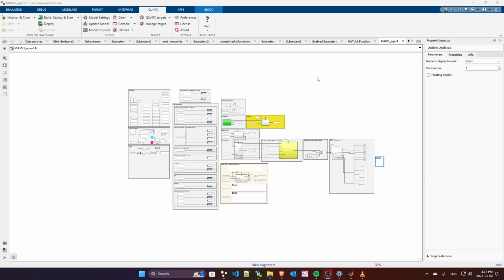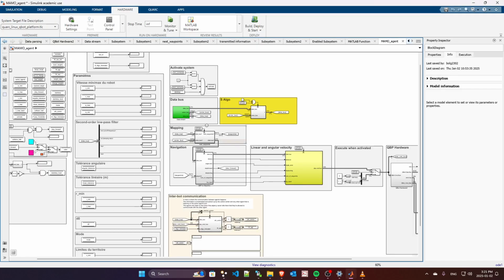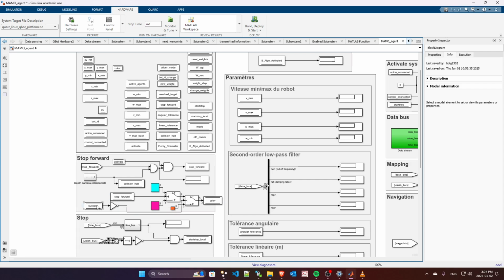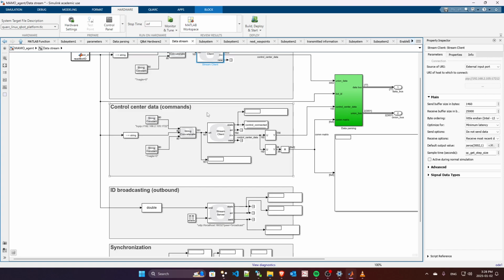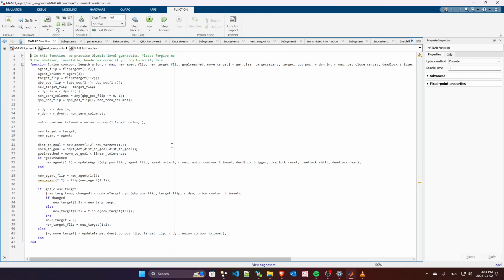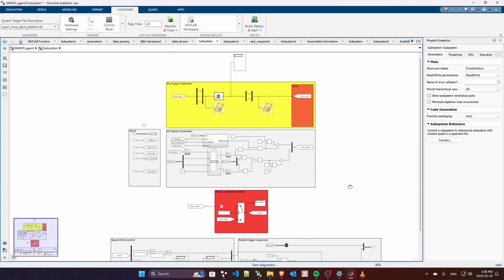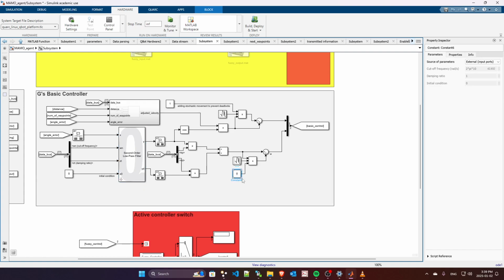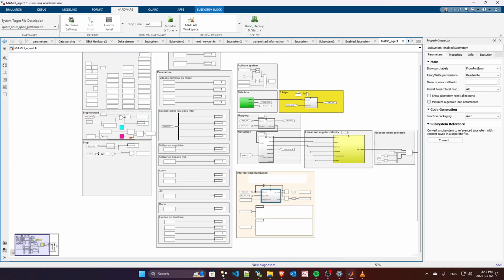004 - QBot Platform Swarm System - Agent Overview